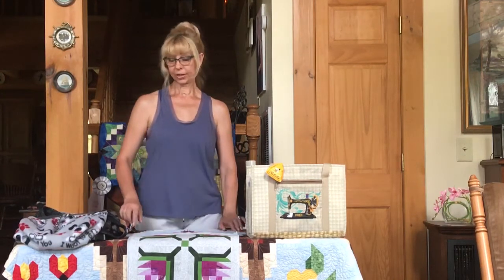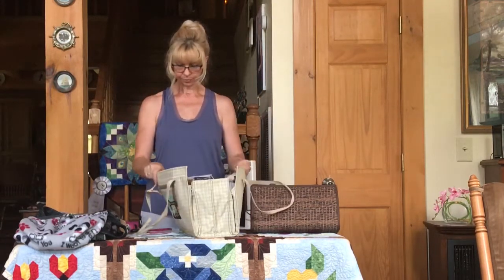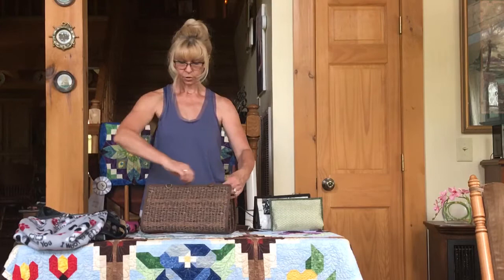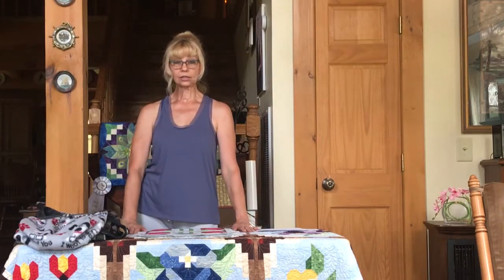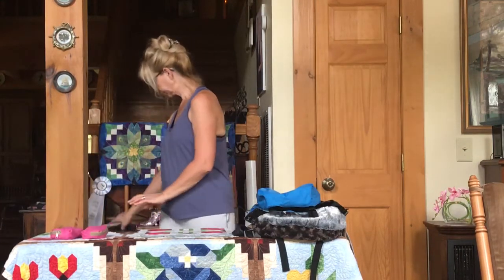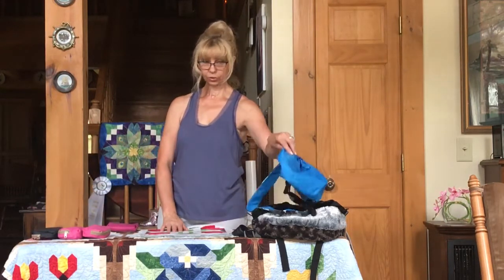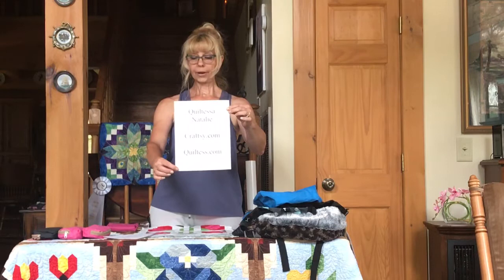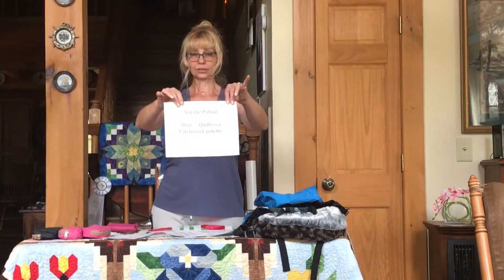Quiltessa Natalie’s designer bags and pet carriers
Pattern , supply kits and and ready bags in my Quiltess.com store, QuiltessaNatalie.com shop and Etsyshop Quiltessence.